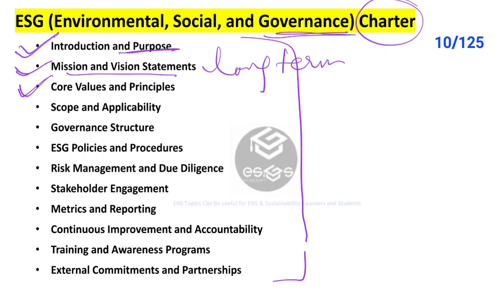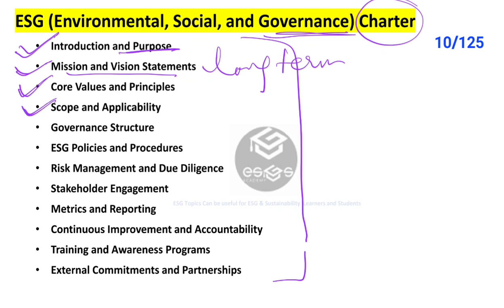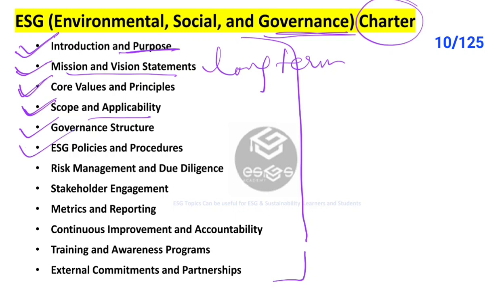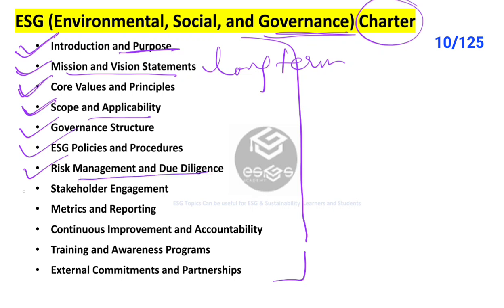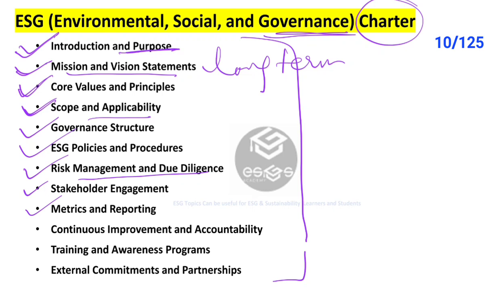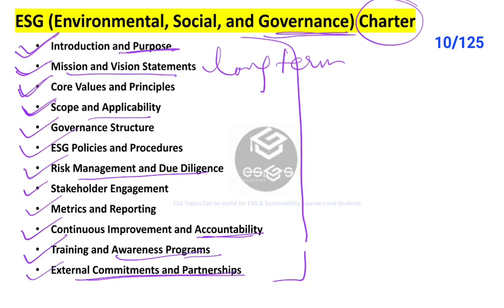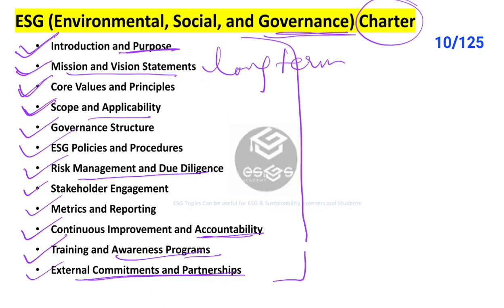TBT - ESGSA - 10/125 - ESG (Environmental, Social, and Governance) Charter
ESG (Environmental, Social, and Governance) Charter